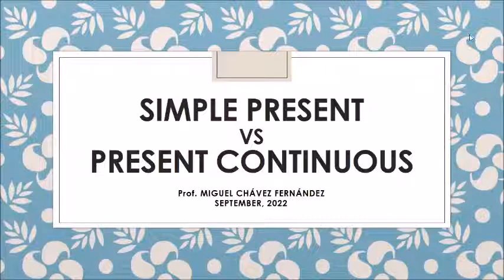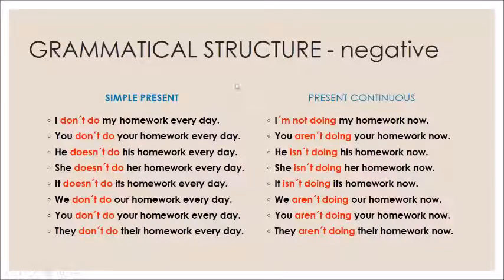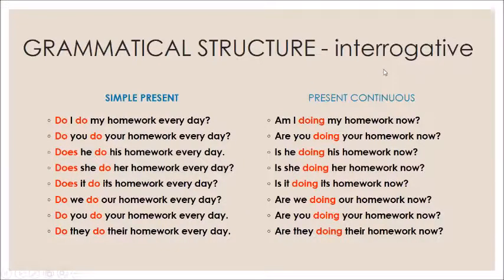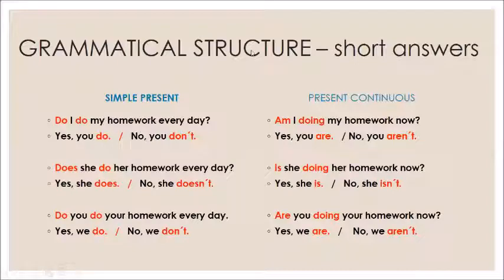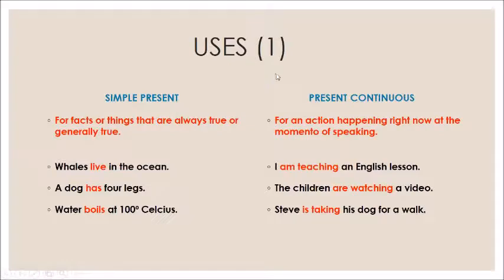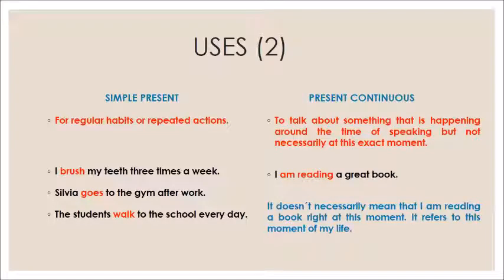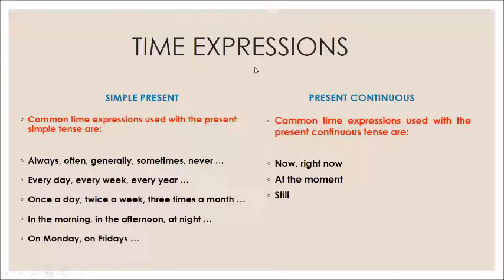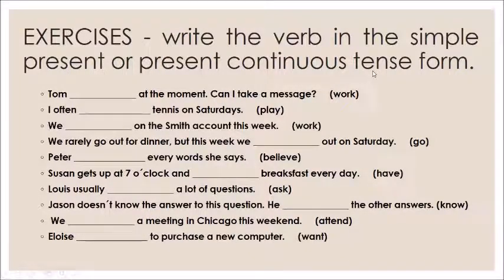A2 Simple Present vs Present Continuous unidad 1 3 de septiembre Li. Miguel Chavez